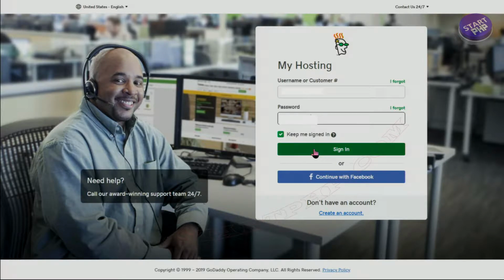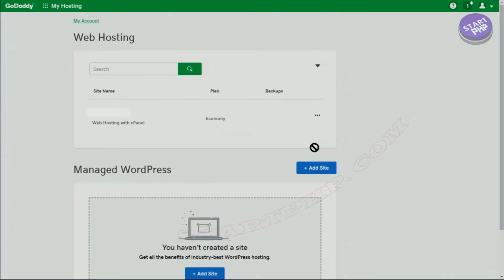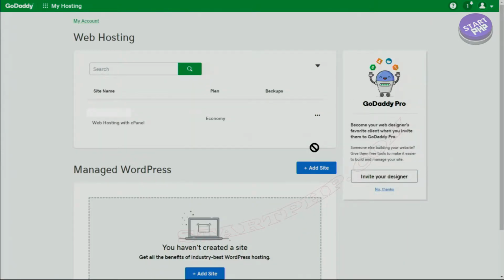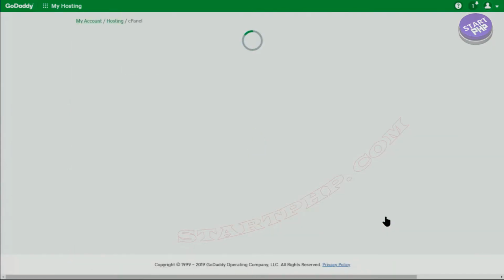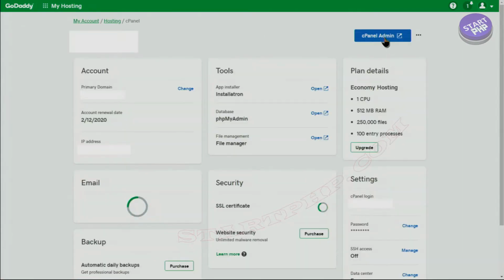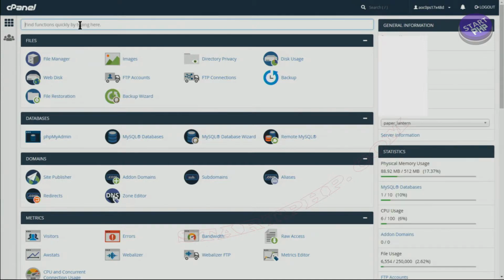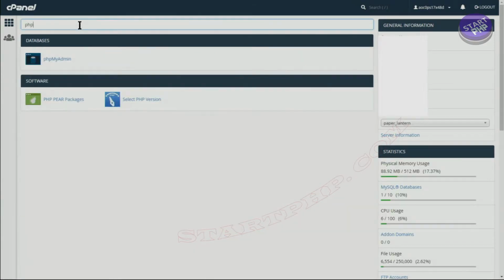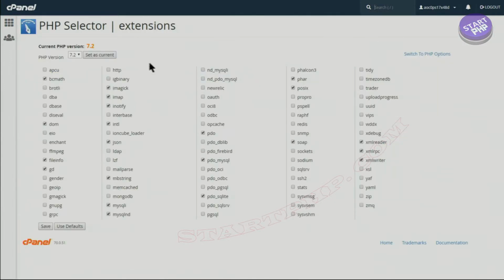Oops, Unyson Backup requires PHP Zip module cPanel [SOLVED] startPHP-009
When installing demo contents on WordPress you get this error:
Oops, Unyson Backup requires PHP Zip module
I will show how to solve it in this video.